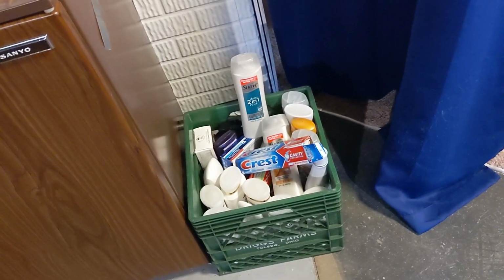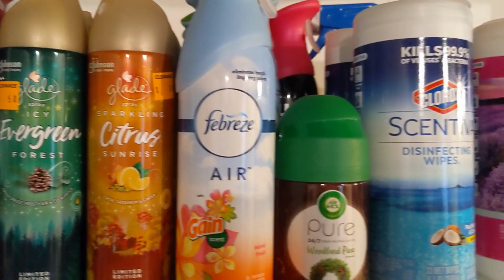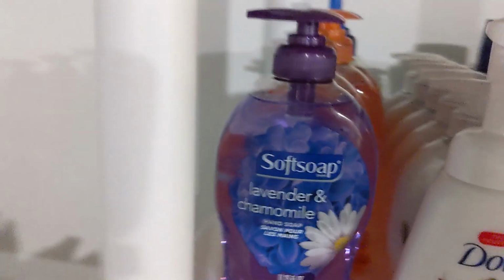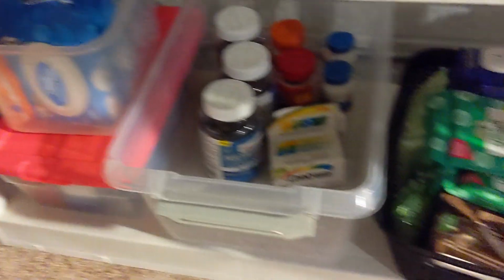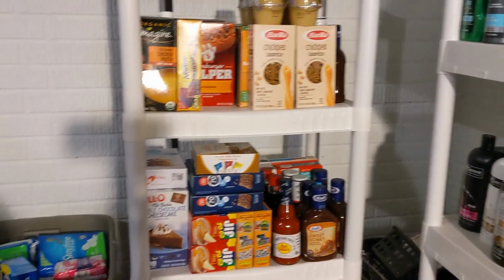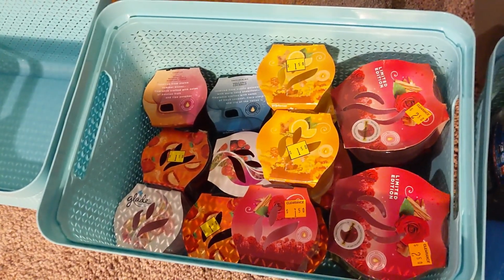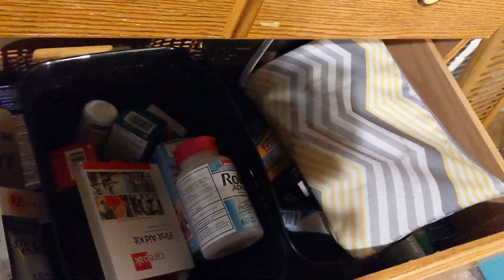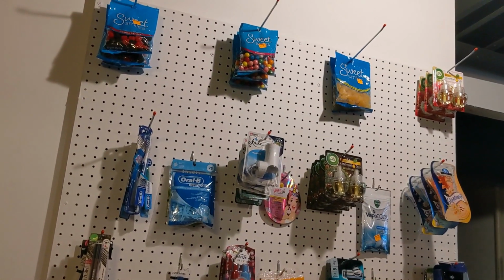Coupon Stockpile Tour 2020 - How I Organize My Stockpile (See How It Has Grown!)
In this video, take a tour of my stockpile and learn how I organize all of the products I get for free and cheap! This is an updated stockpile tour for 2020. Check out how we have grown since our first stockpile video.

🤑 SAVE $$ 🤑

Sign up with Ibotta to earn $20!

You can earn 2k points just for signing up with Fetch and using my code - 98BQW

My Paper Cutter
Our Book Scanner

Mt. Vernon, OH
43050
OR

🐛 NEW? NO WORRIES! 🦋

Does CostCo Really Save You Money?